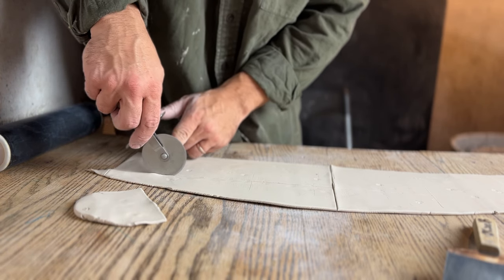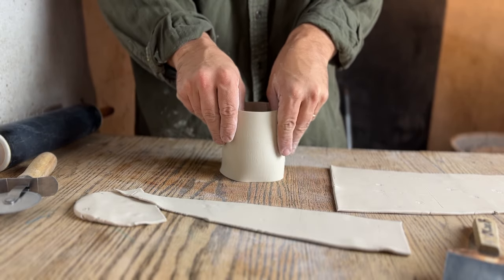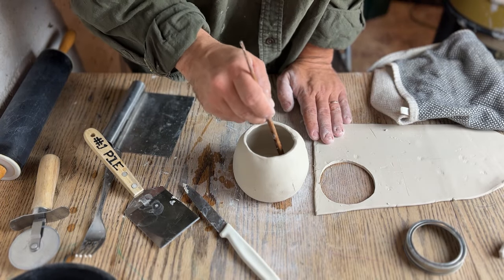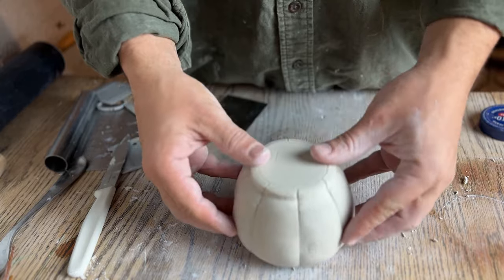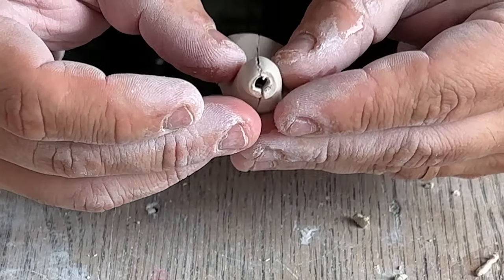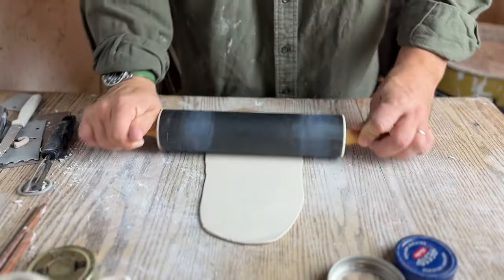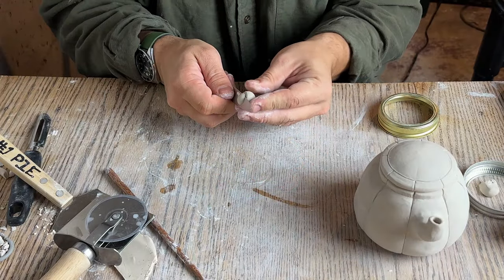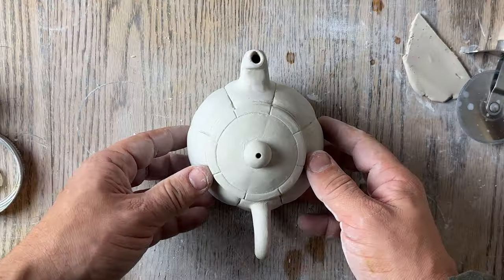Handbuilding a Teapot Using Only Common KITCHEN items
Many times I think people don't start ceramics because the barrier to entry seem high, there are tools, wheels, kiln's ect. While some of these are necessary, in this video I hope to show that pottery is more about the artist and less about the tools. To prove that anyone can use what they have, I show how to make a ceramic teapot using only common kitchen items. I hope this video inspires you to go out and make something!

Time stamps:
0:00 Intro
0:20 Making the teapot body
4:00 The rim and foot
4:56 Details on the teapot
5:19 Shaping the spout
7:50 Rolling the handle
8:08 Making the lid
11:10 Attaching the handle
11:51 Finishing the teapot